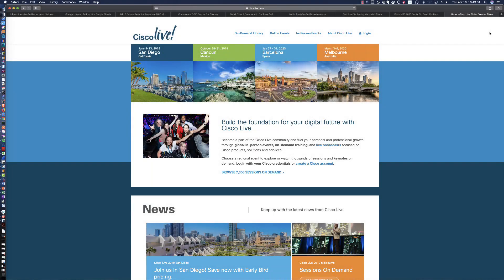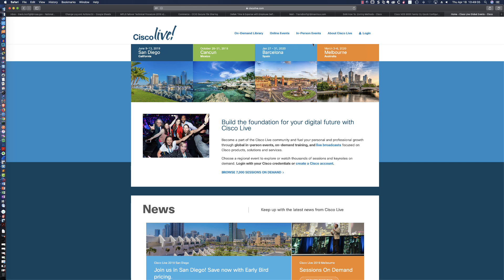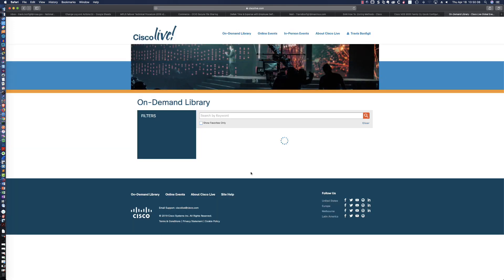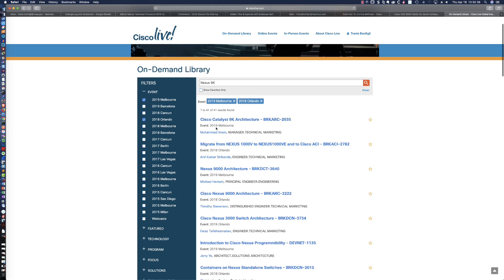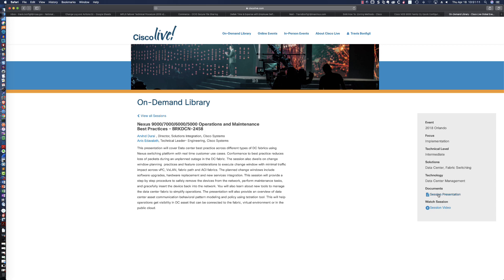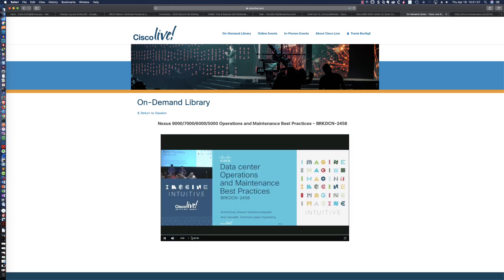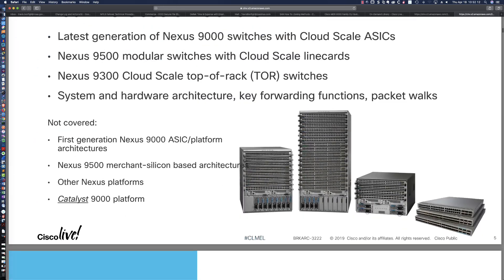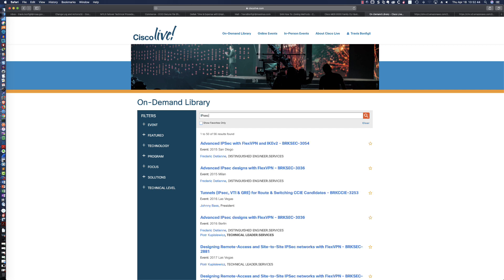How to Access Past Cisco Live Techtorial Sessions for FREE!!!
I was asked to produce a video for new team members on how to access past Cisco Live sessions and figured I would also share that information with all of you! This is an AMAZING FREE tool to use for your leaning and the sessions are absolutely amazing! Enjoy!